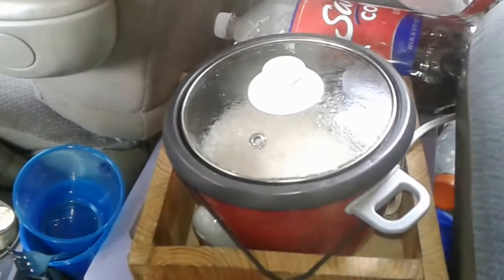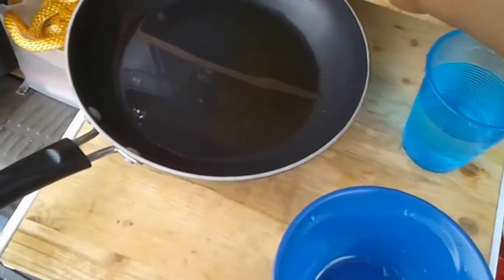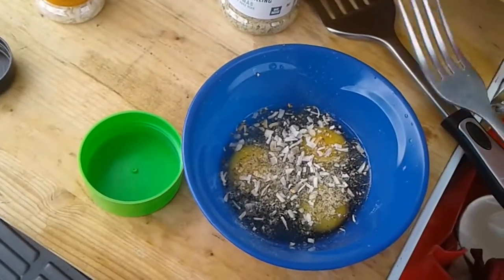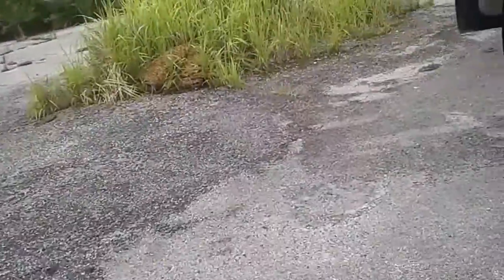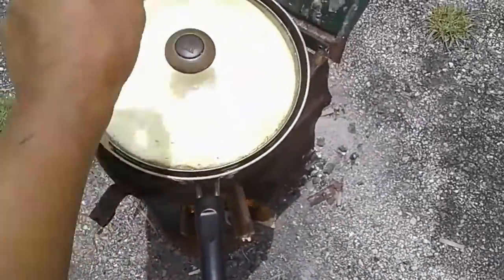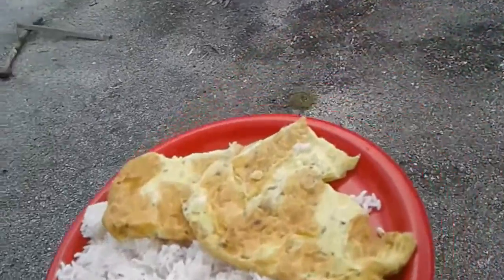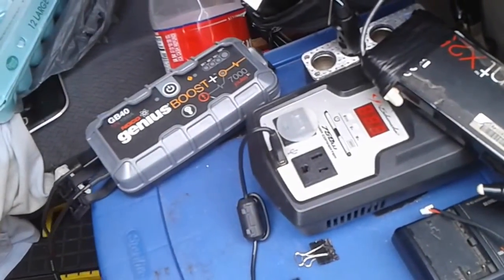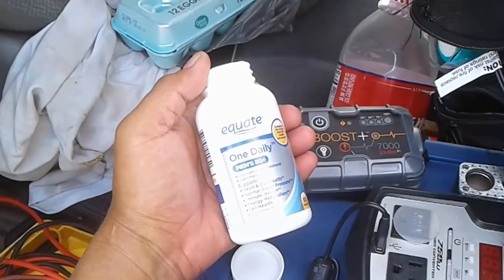Vanlife Tip - Charging Power Systems While Cooking Food - Bushcraft Urban Survival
Living at The Yurt or in a van presents it's own set of problems with trying to keep the battery systems charged.